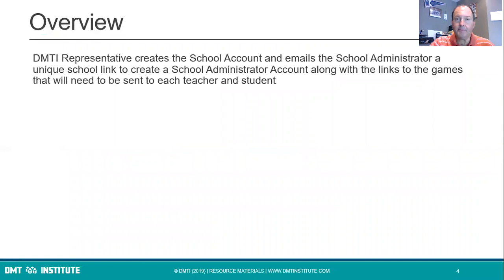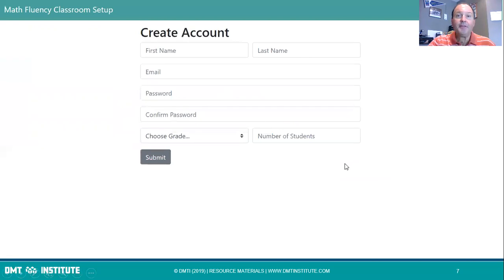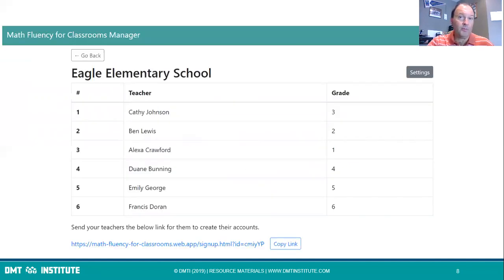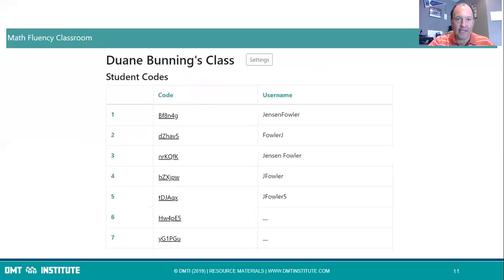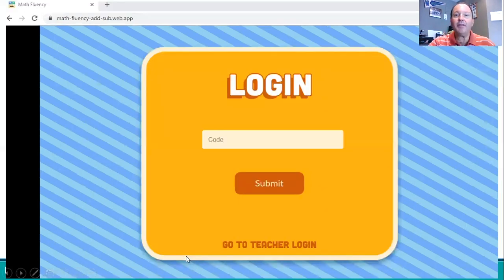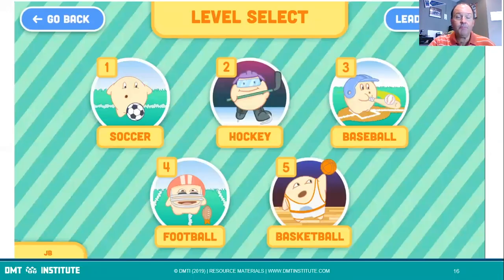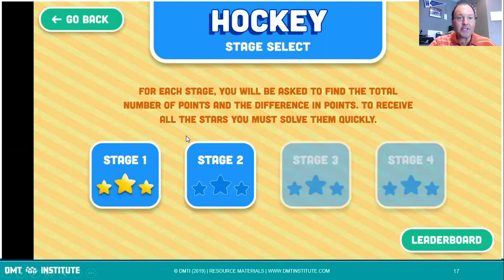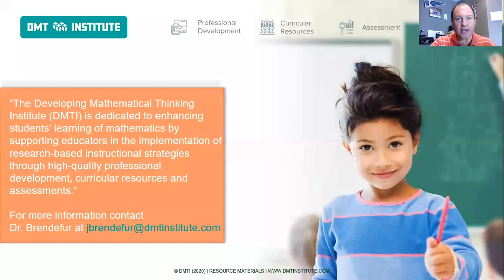Math Fluency Set Up Directions 09 20 2020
This video provides step-by-step instructions on how to set up classrooms for the Developing Mathematical Thinking Institute (DMTI) math fluency for sports games. The games are now web-based and available for students to play online.

The speaker, Keith, goes through the process of creating a school account, sending links to teachers, and creating student accounts. He also explains how students can log in to the games and play.

The video is helpful for school administrators and teachers who want to use the DMTI math fluency for sports games in their classrooms.